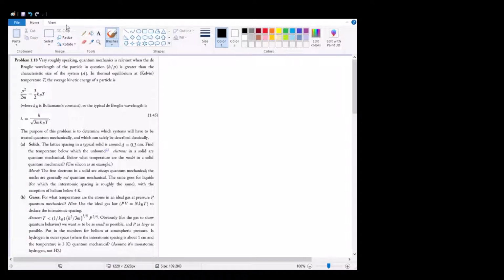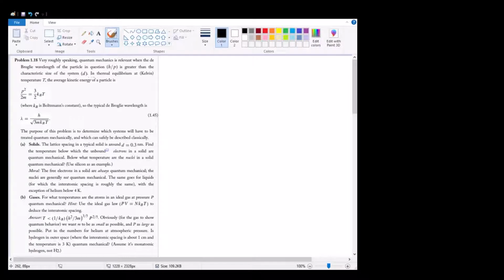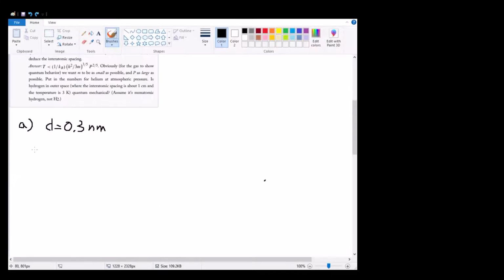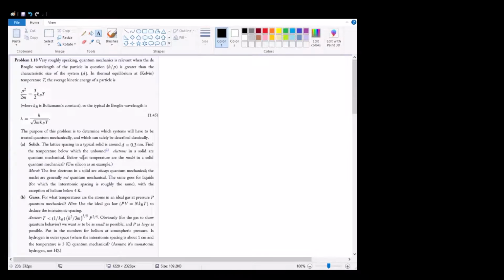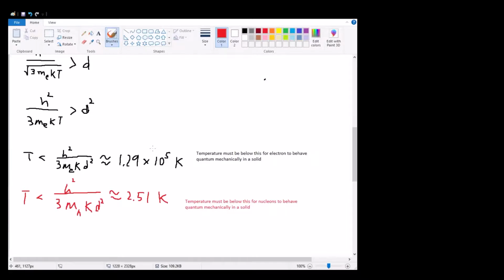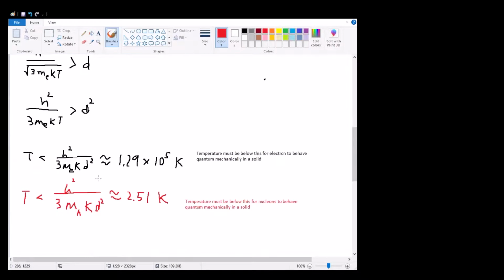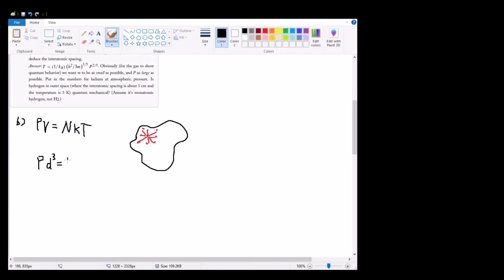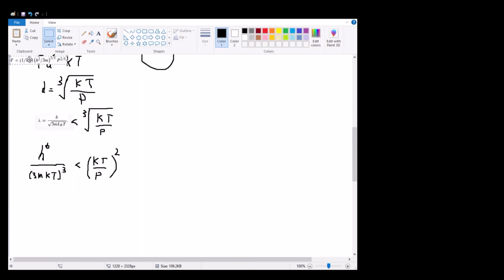Griffiths QM Problem 1.18